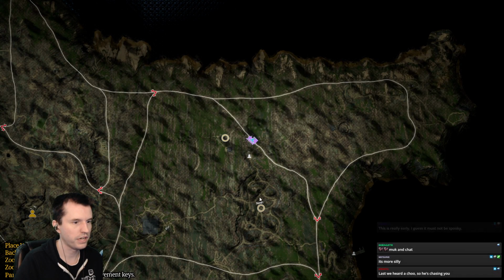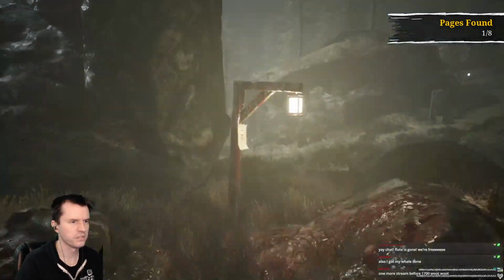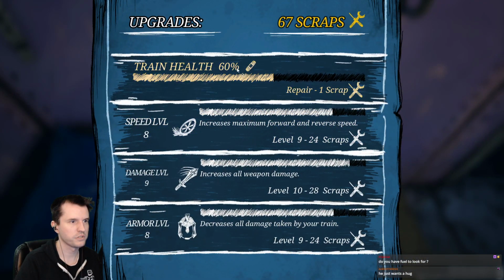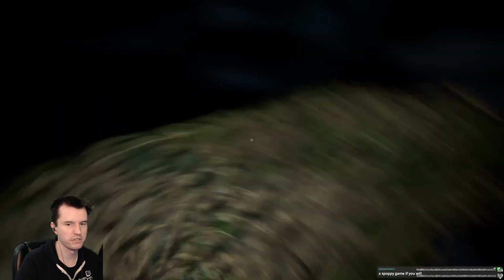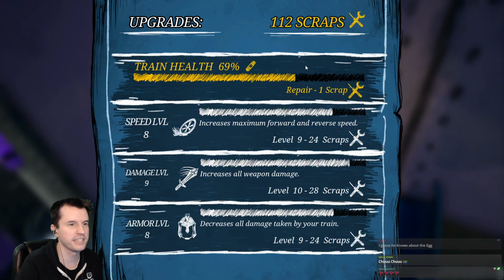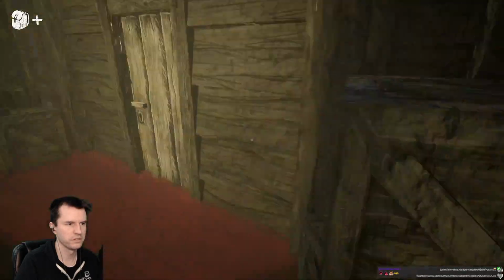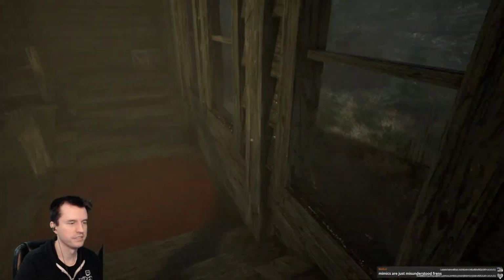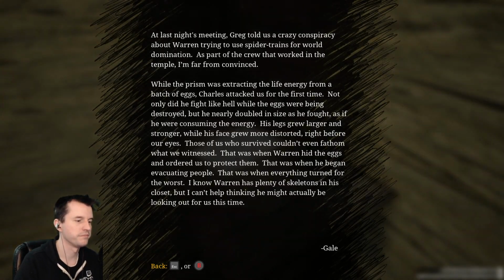Mukluk Plays Choo-Choo Charles Part 4